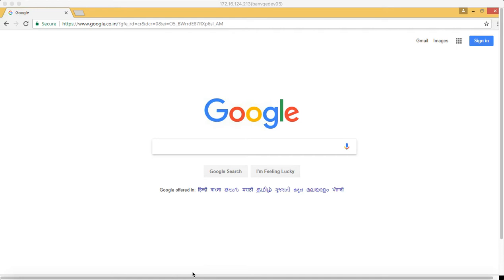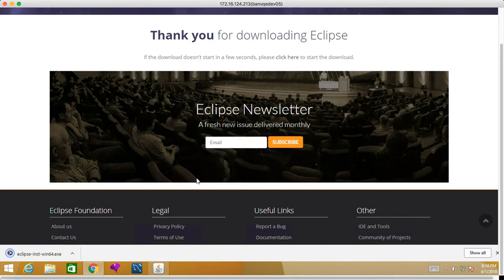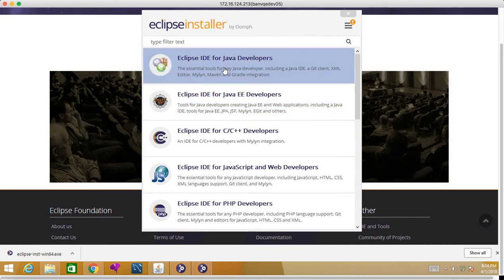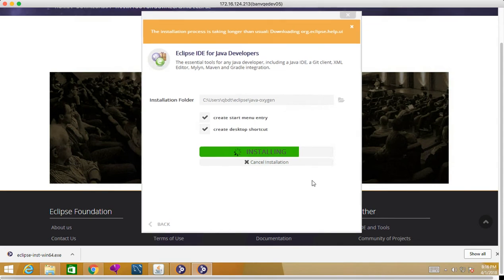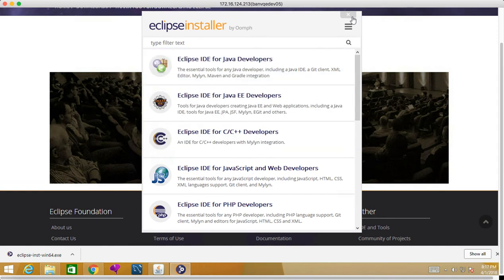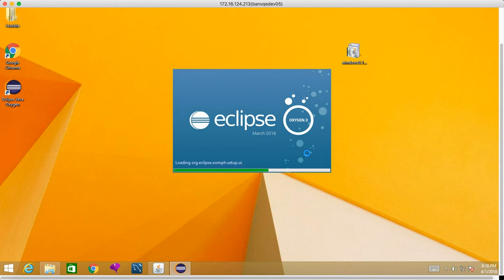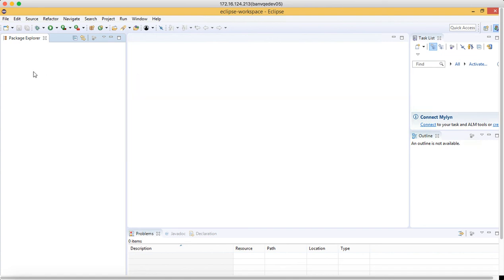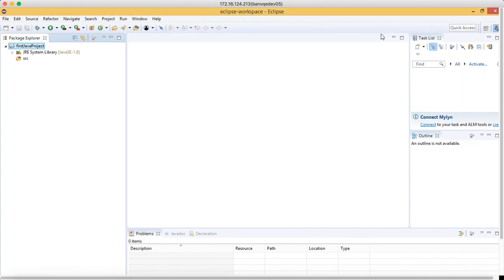How to Set Eclipse To write Java Code